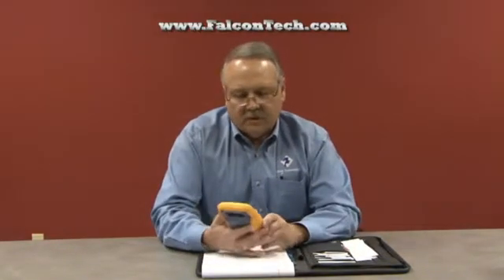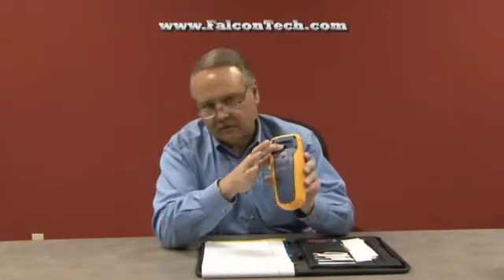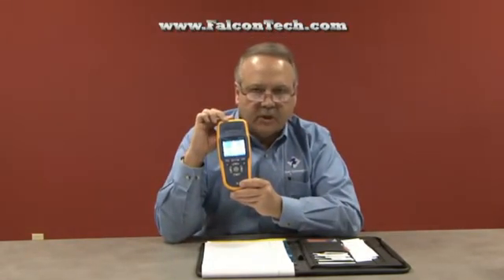Fluke Air Check WiFi Tester - Falcon Technologies, Inc.